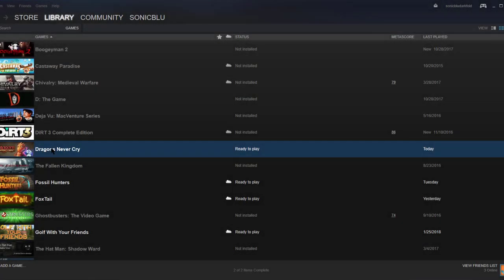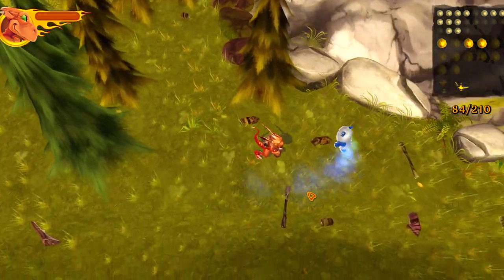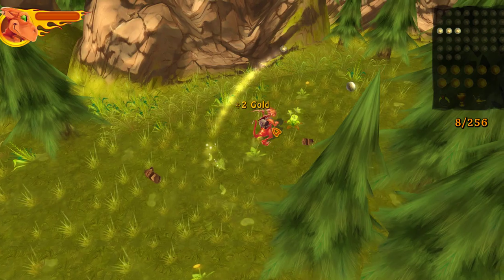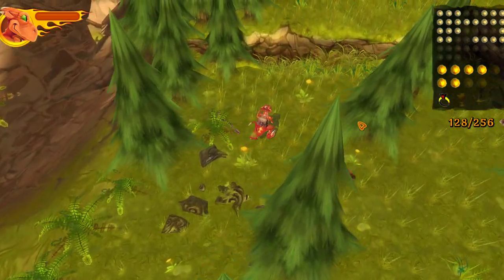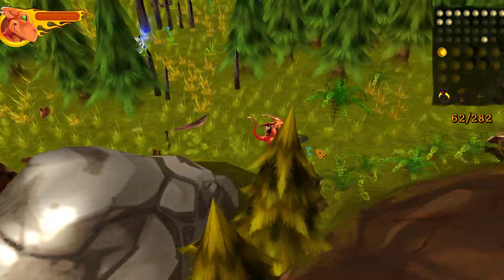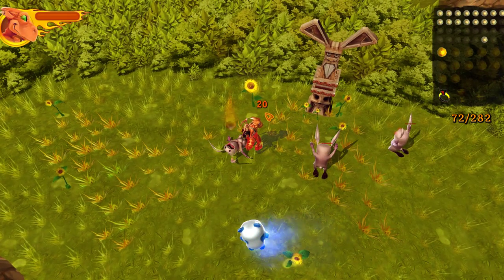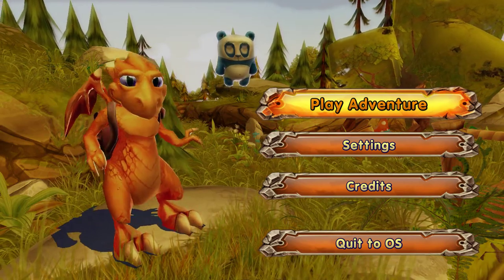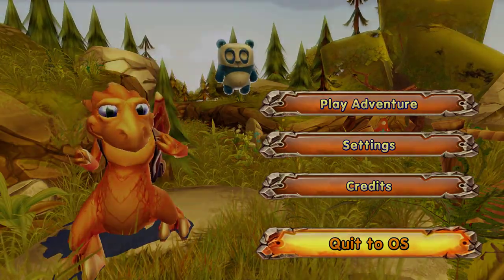Blu's (P)reviews: Dragons Never Cry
Our first official video in the series of Steam previews brings us the very attractive new game, Dragons Never Cry. Your character is a cute, lovable dragon with a knack for treasure finding. Your main enemies are zombie bunnies, and they're everywhere. Your duty as a cute treasure-loving dragon is to collect as much treasure as you can possibly find within the shortest time, and send all those zombie bunnies back to their graves. The more treasure you find in the least amount of time, the better the bonus.

This is a very relaxing game, especially for those who love to unwind after a very stressful day.  It doesn't require too much aggressive or vigorous gameplay, it's easy to get into and get out of, and the control is smooth. There is the issue with your mouse pointer not extending where you need it to go, which if that's a bug in the game, it will be fixed before the game is released. All in all, this was a pretty fun and therapeutic game.

Many thanks to Alex of FireVector for allowing me to preview the game. It will be available in the Steam community on Feb. 28th.